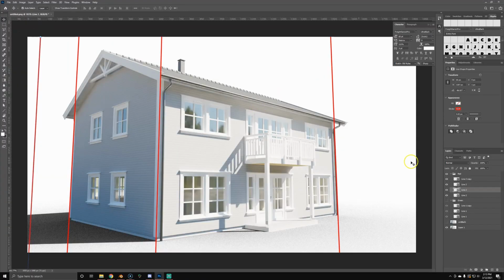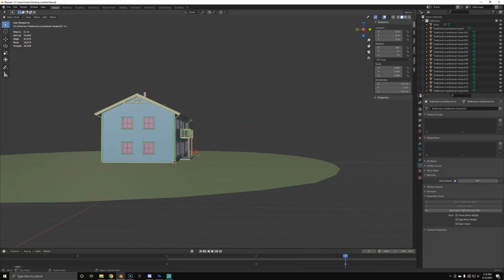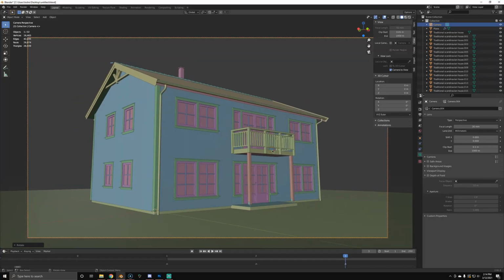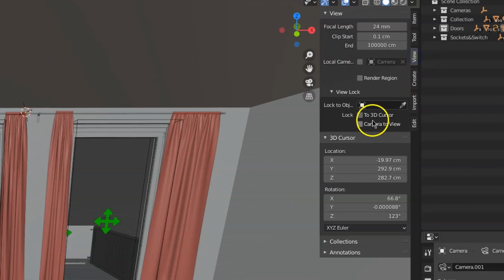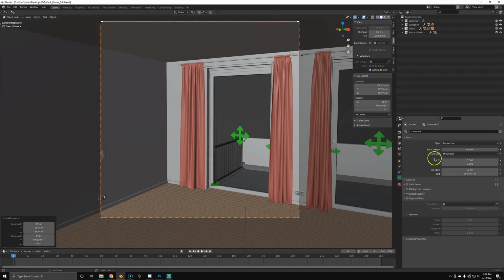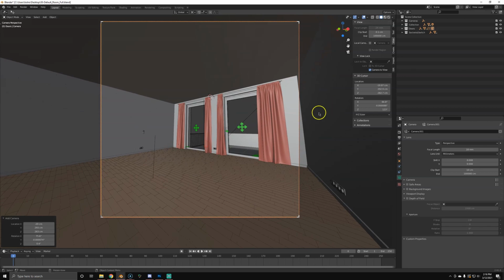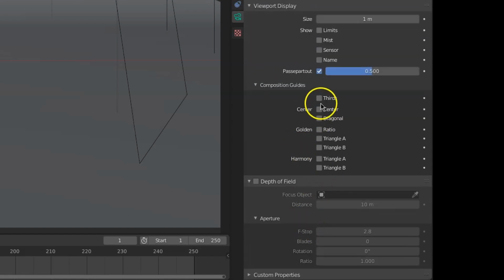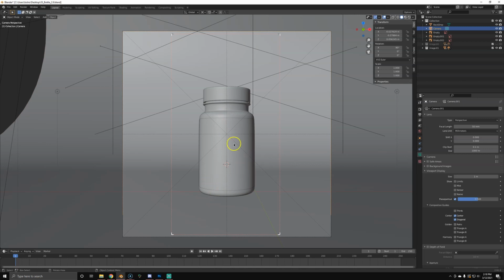Vertical Lines aka Tilt Shifting explained | For Beginners